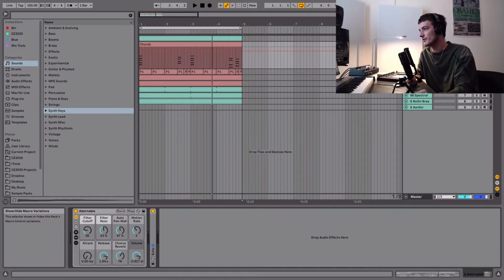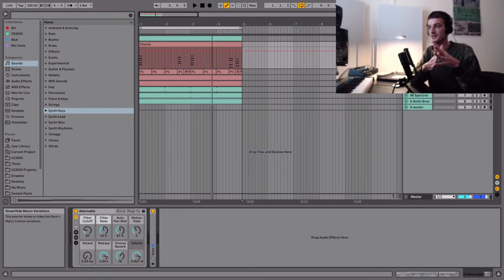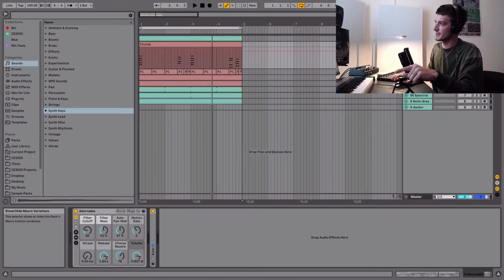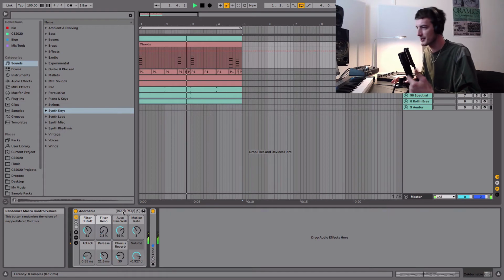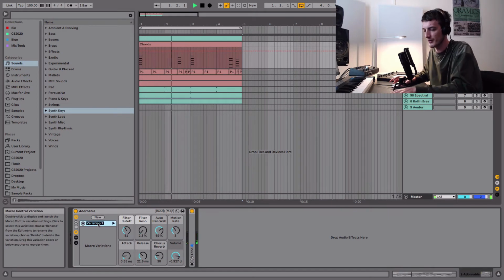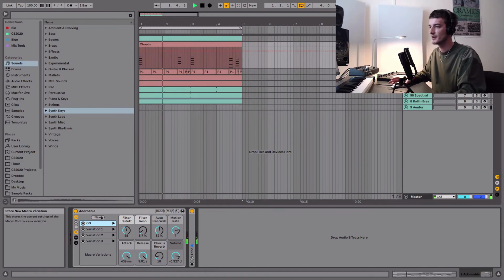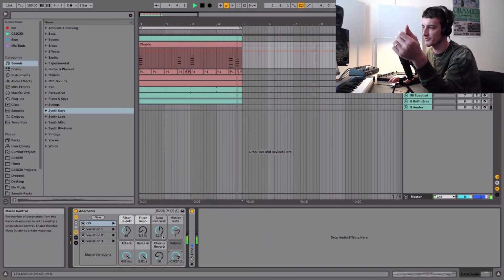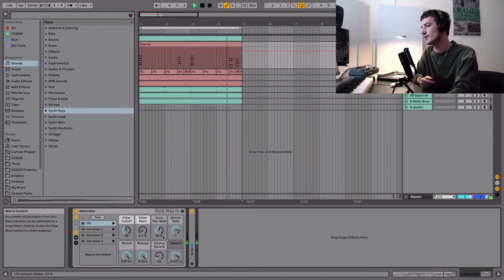#1 RANDOMISE AND CAPTURE | LIVE 11 WITH LIVESCHOOL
The full release of Ableton Live 11 is just around the corner, but here at Liveschool we have been lucky enough to give it a road test ahead of the official release day in early 2021. This update is stacked full new devices that will help you make, record and perform music as well as workflow enhancements that will get you where you want to go quicker than you could before.

When Live 11 is available to the general public we will have trainer Thomas McAlister aka Cop Envy / Big Ever will be running a series of training events taking you through the new features in Live in a comprehensive manner. These events will be public, so anyone can join in online and get up to speed on what to expect from the new release.

As a taste of what's in store, here's Thomas taking us through two of his favourite new features.